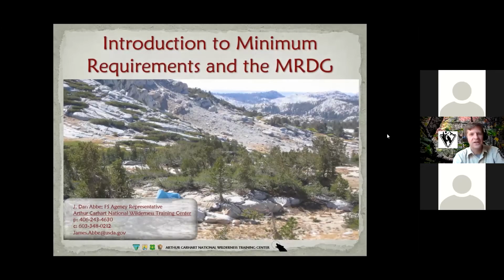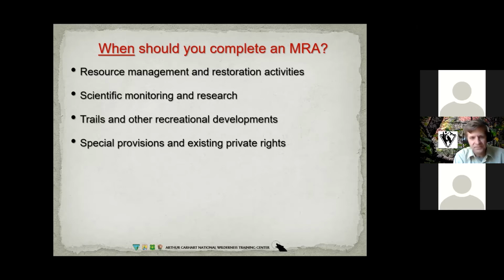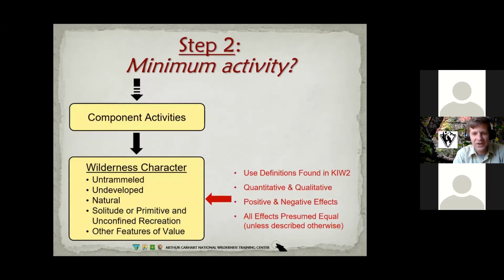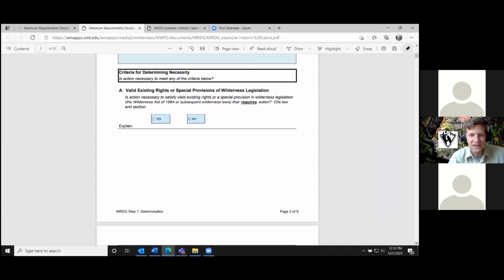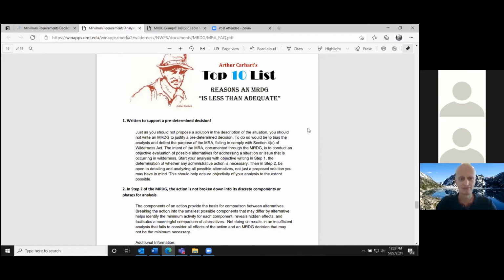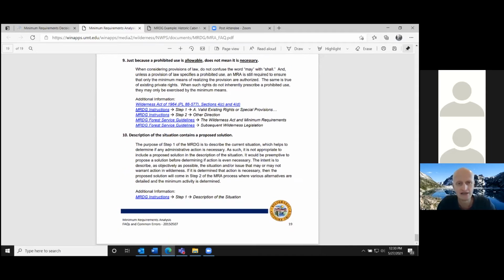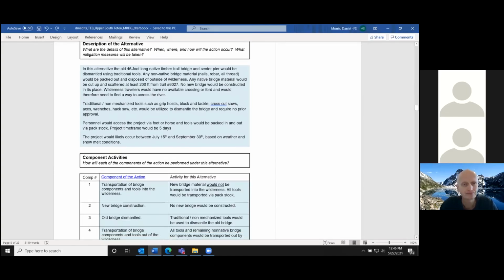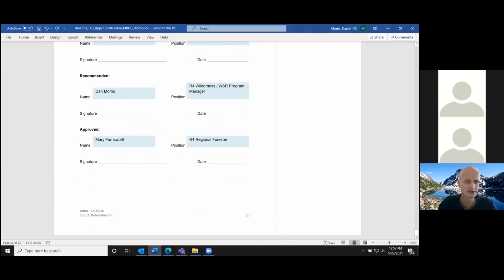NWSI Minimum Requirement Analysis/Minimum Requirements Decision Guide (MRDG)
Presenters:
- Dan Abbe, Wilderness Specialist, Arthur Carhart National Wilderness Training Center, USDA Forest Service

- Dan Morris, Wilderness, Wild & Scenic Rivers, and Caves Program Manager, Intermountain Region, USDA Forest Service

- John Campbell, Wilderness and Wild & Scenic Rivers Program Manager, Southern Region, USDA Forest Service

Overview of Minimum Requirement Analysis, where it comes from, why we do it, and tips for how to complete.